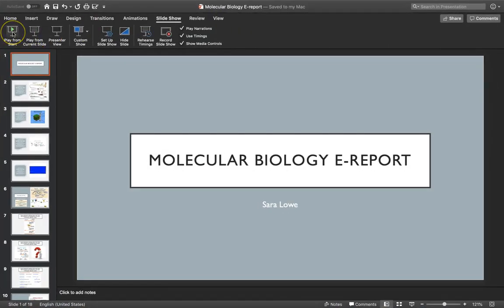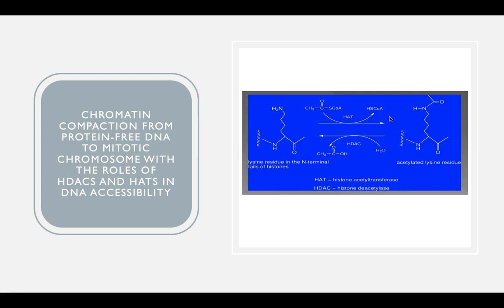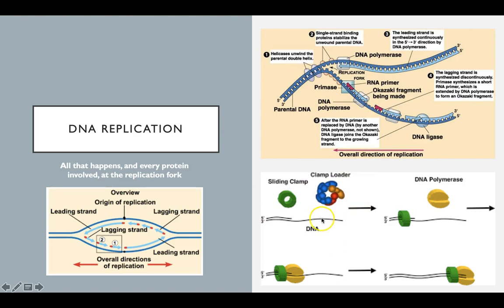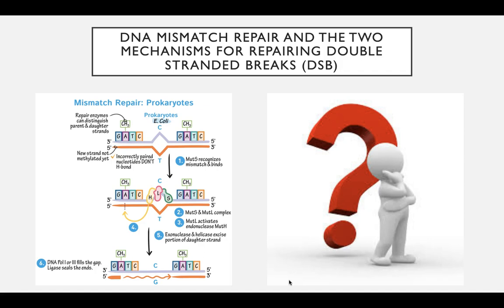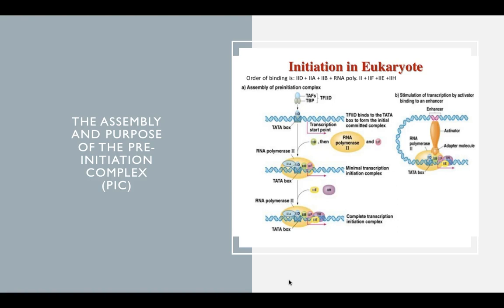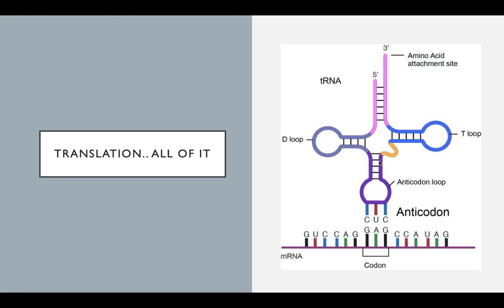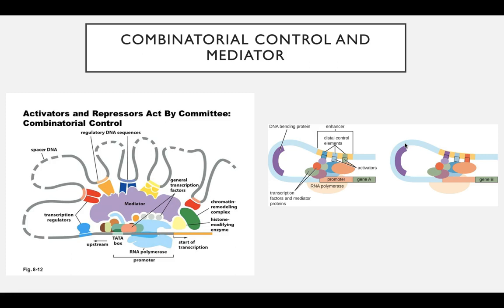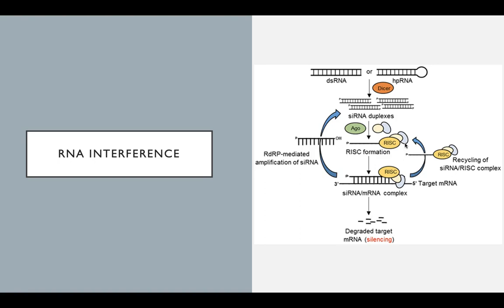Molecular Biology E report